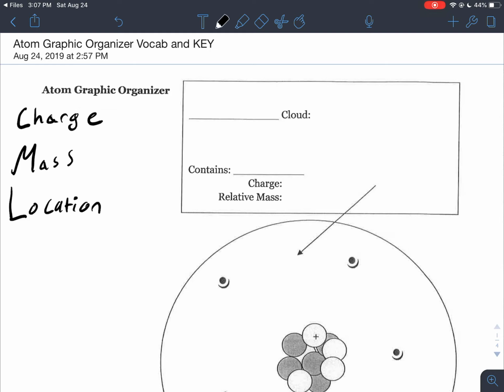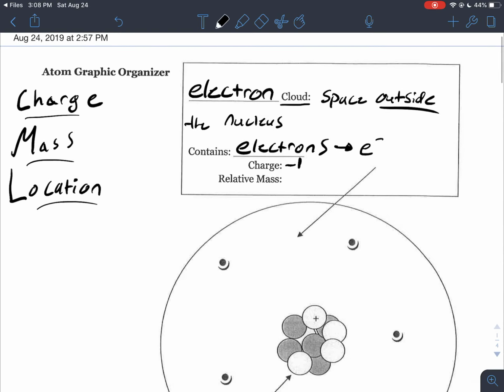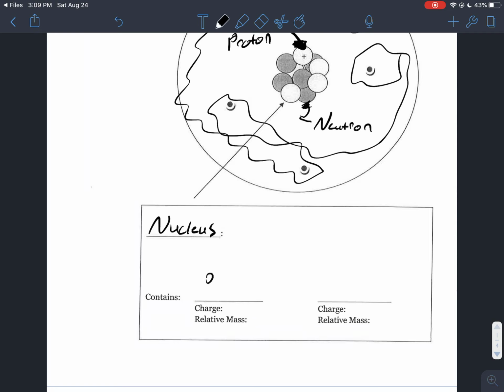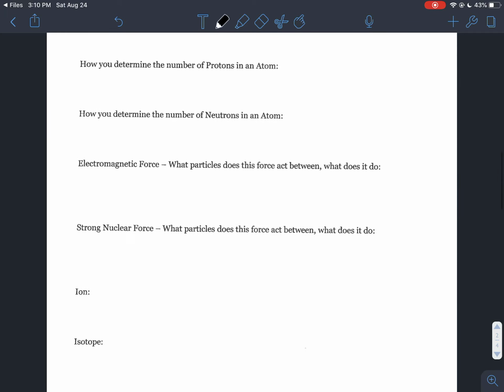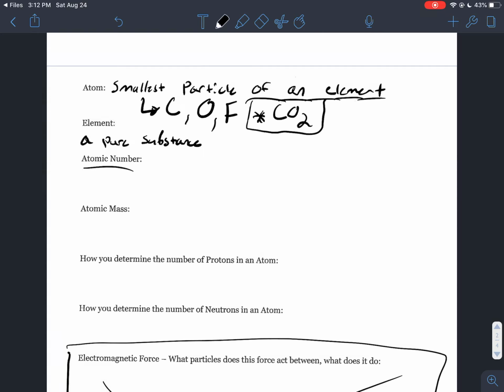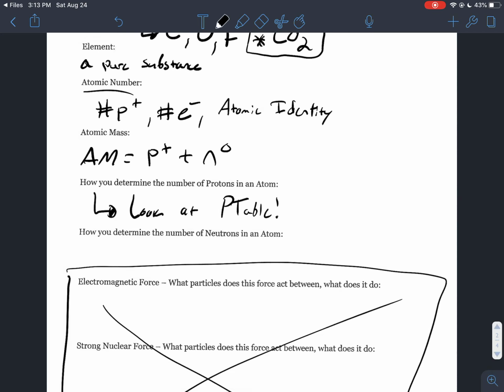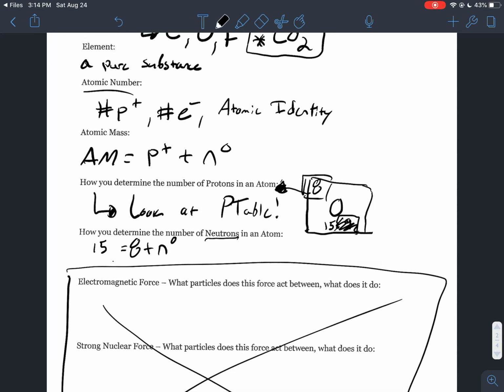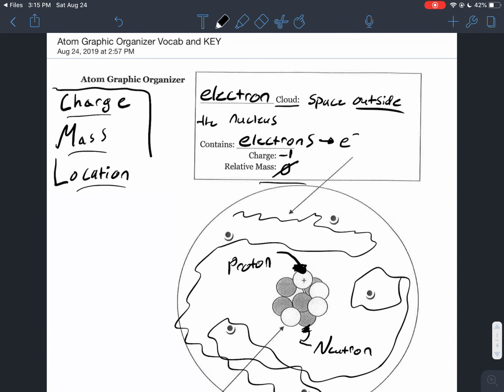8.5A - Station Review